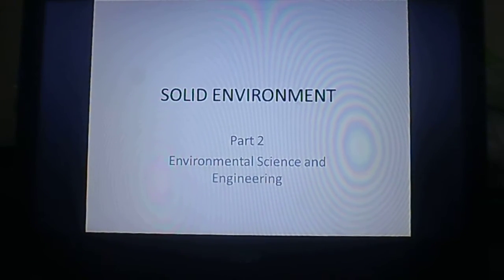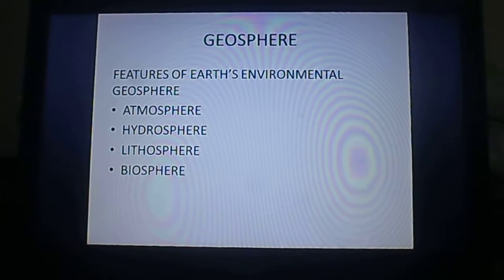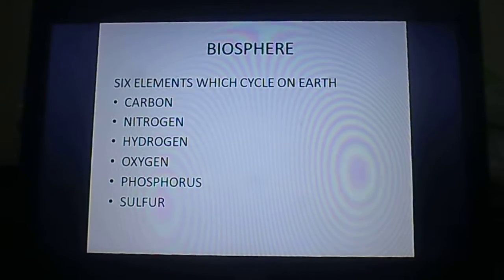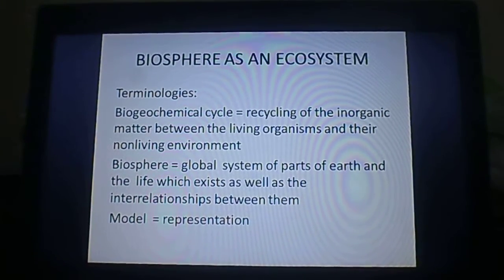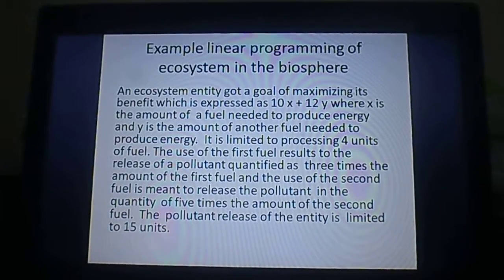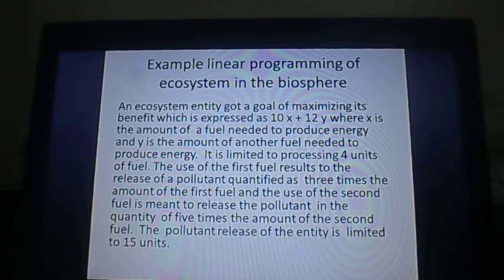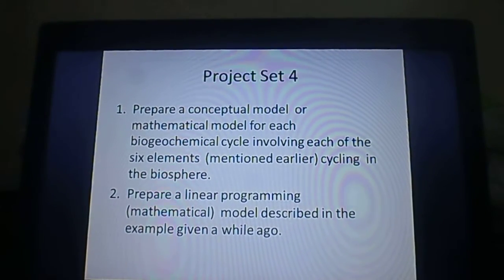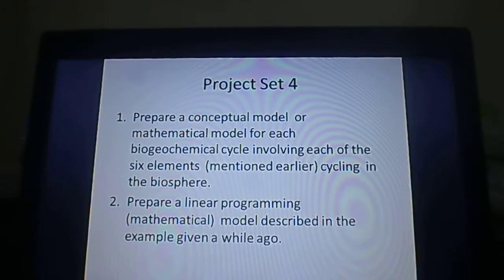Environmental Science and Engineering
Solid Environment and Engineering  Part 2